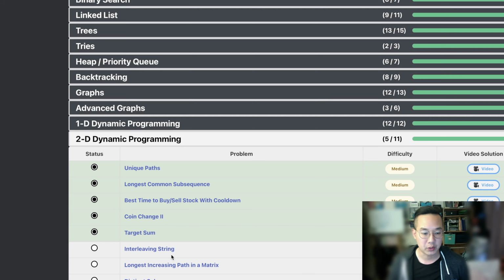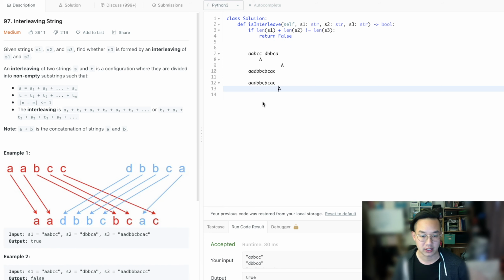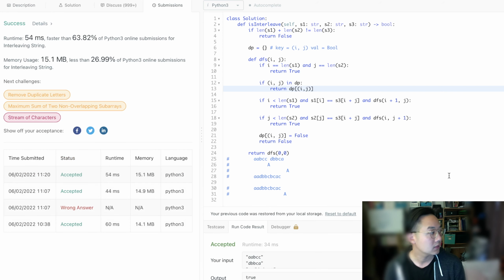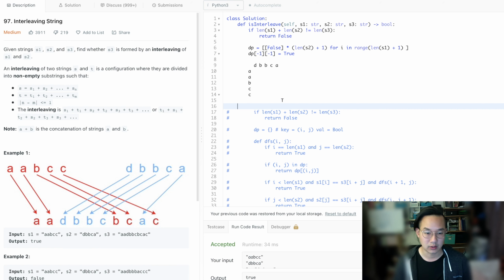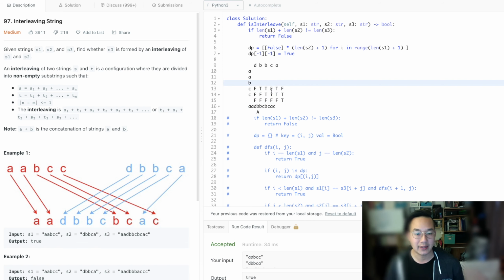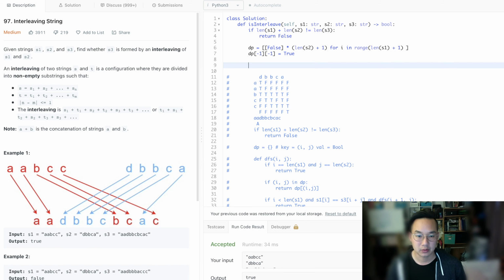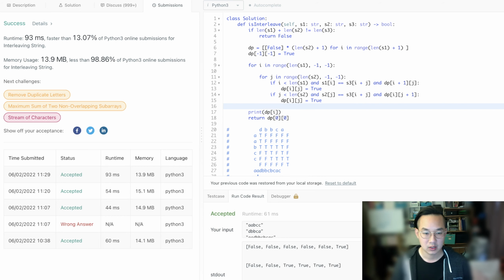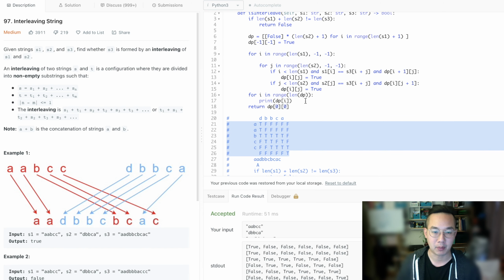Interleaving String - Neetcode150 Series: (109 of 150) Leetcode